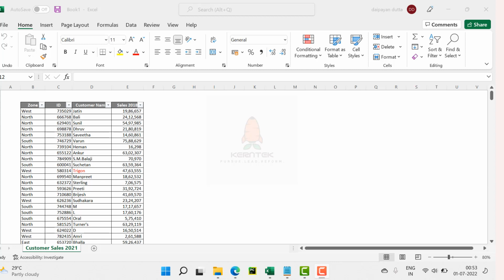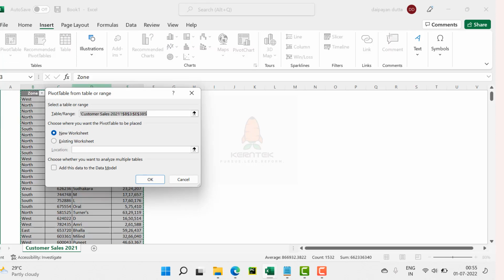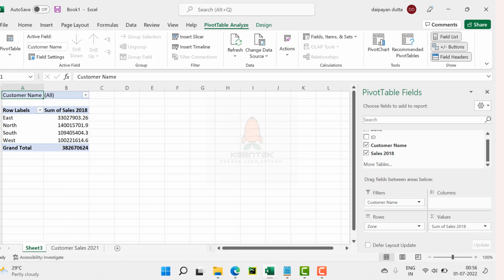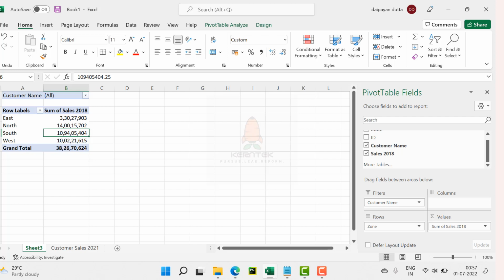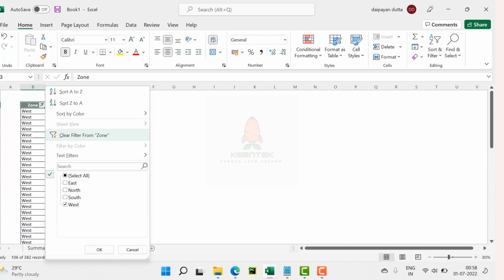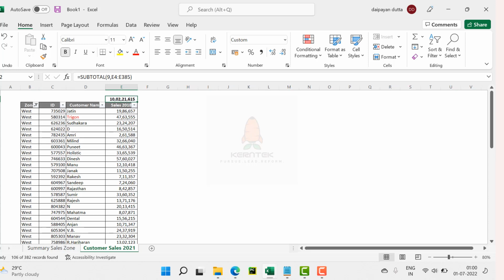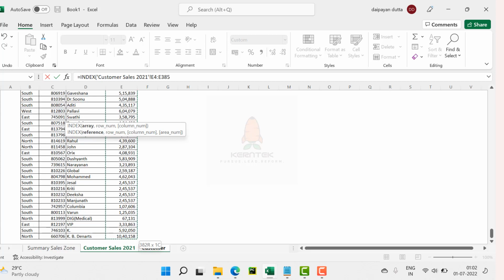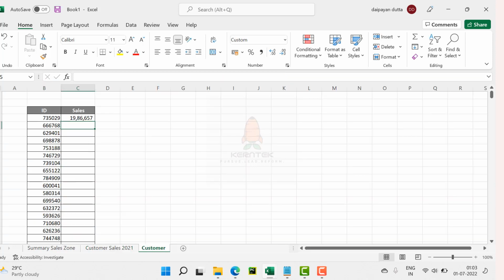Quick Excel Hacks- Pivot Table, SUBTOTAL, INDEXMATCH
We are KernTek and we welcome you to our first video.

Our goal in this and upcoming videos would be to share few tips and tricks on basic Data analysis and analytics tools and languages like Excel, Python, SQL, Tableau e.t.c.

In this video we'll be covering the following topics in Excel:

Pivot Table

"SUBTOTAL" Formula